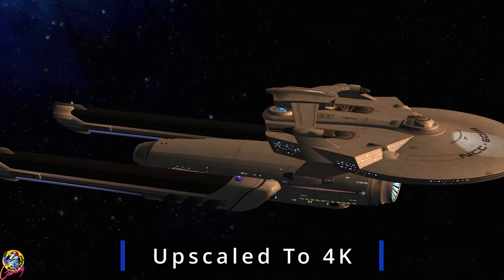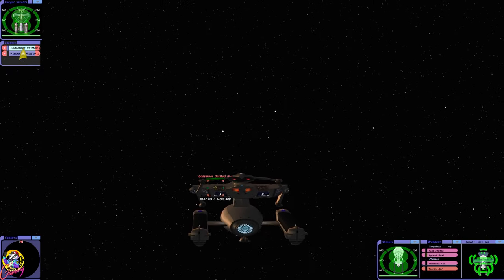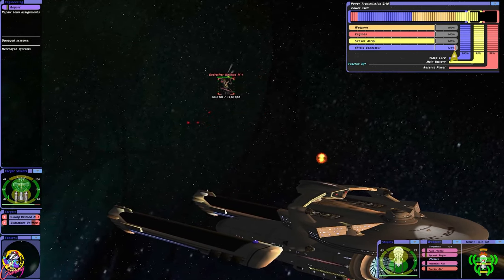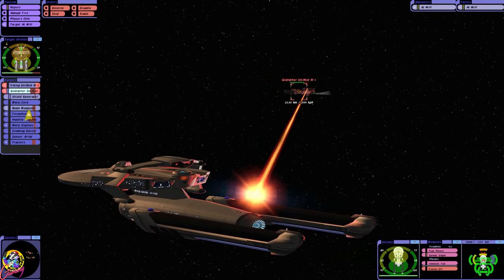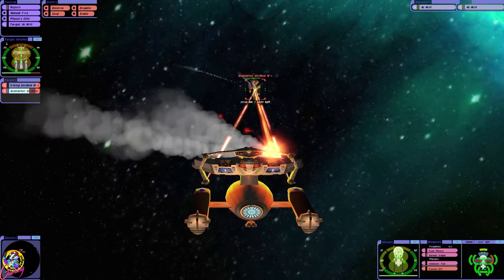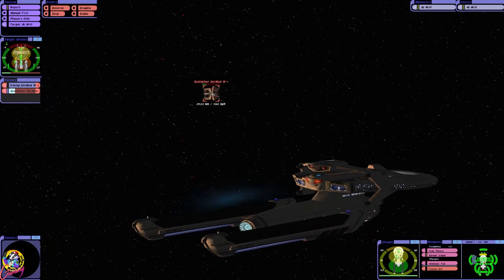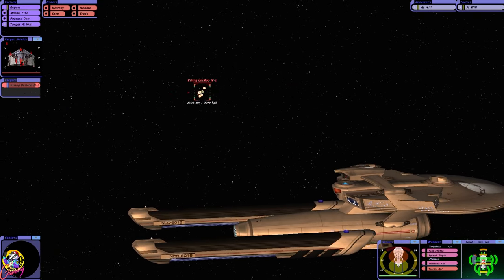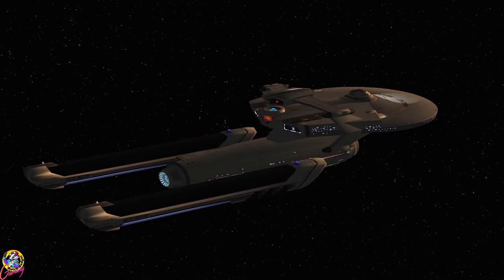USS Gunslinger CHASES Orion Pirates! - Star Trek Starship Battles - Bridge Commander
In this video we check out the USS Gunslinger.
Starfleets answer for a TMP era Battleship?

It's been tasked with scaring off some Orion Pirates that have encroached into Federation Space.

All names will be displayed for 12 months:

Ensigns:  £2.49

Liuetenants: £3.49

Commanders: £4.99

Captains: £6.49